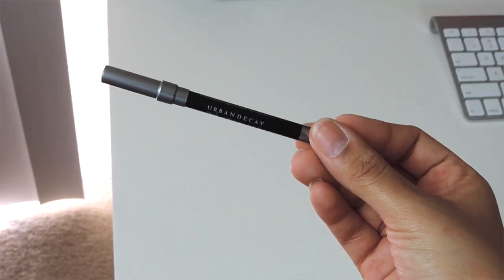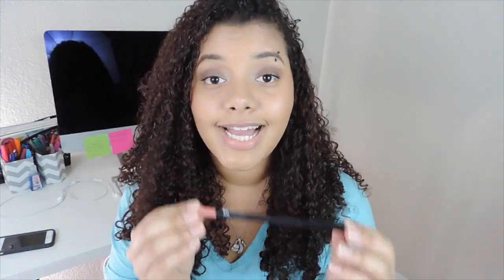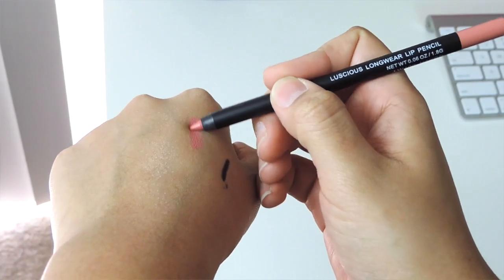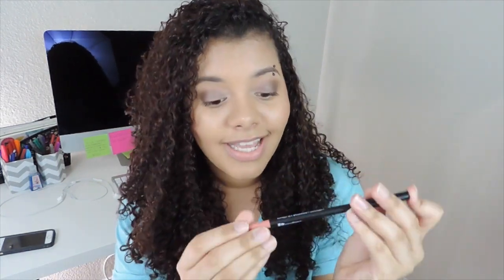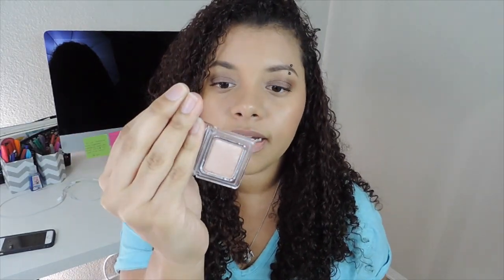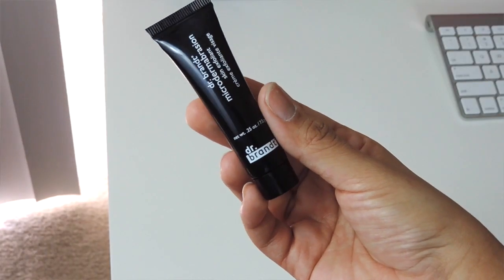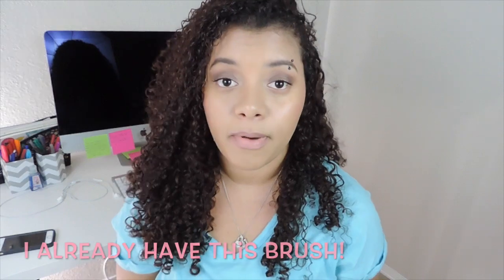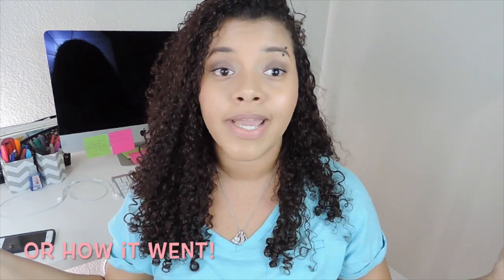Ipsy April 2014 & Mini GIVEAWAY (CLOSED)❀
Hello my loves! Today I'm going to be sharing with you guys what I got in this months Ipsy bag! I got some awesome products. I hope you guys enjoy :-) I love you all! xoxo

Products Mention:

1. Urban Decay 24/7 velvet glide-on eye pencil

2. Starlooks Luscious long wear lip pencil (Naked)

3. Elizabeth Mott eye shadow (Champagne)

4. Dr. brandt microdermabrasion skin exfoliant

5. Coastal Scents medium shadow brush

1. If your under age make sure you have your parents permission because I do need an address.